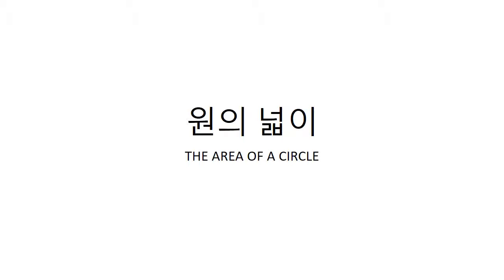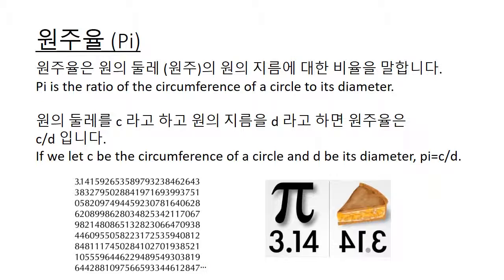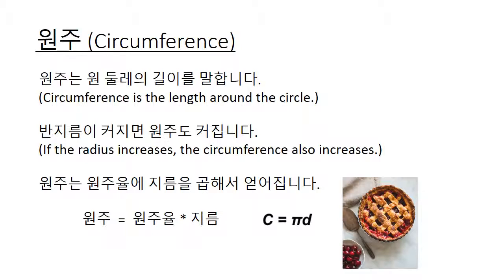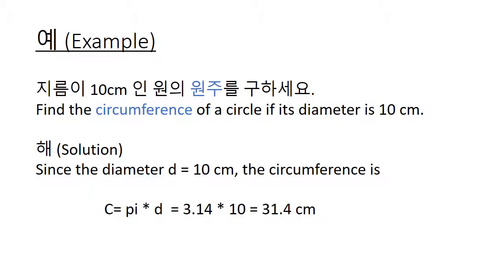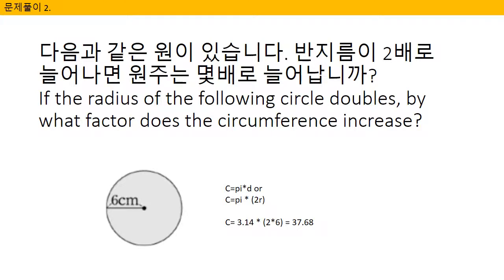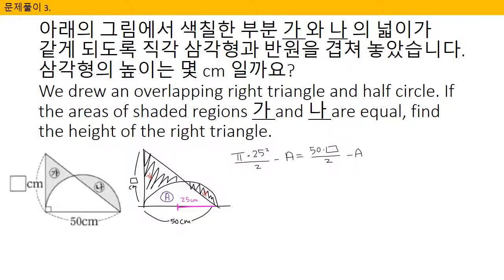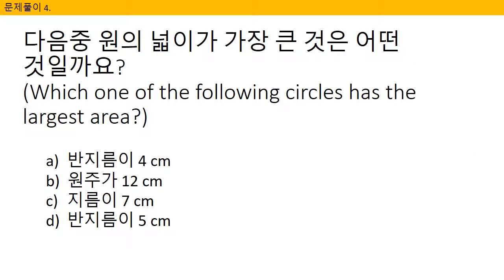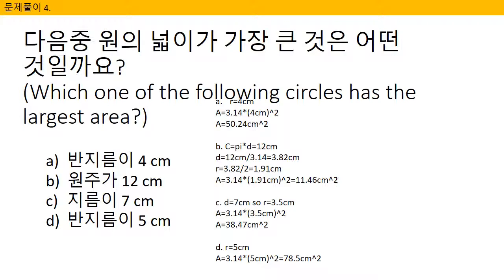원의넓이 Area of a Circle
6학년 수학- 원의 넓이